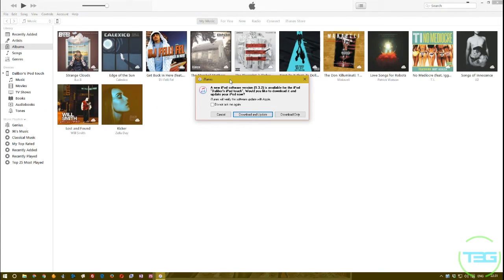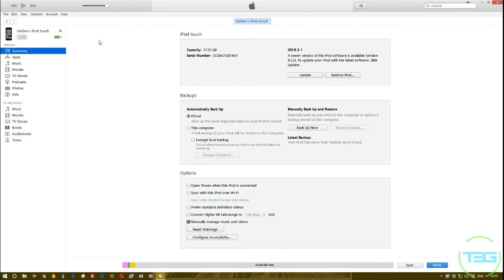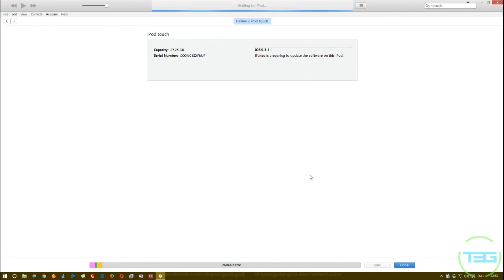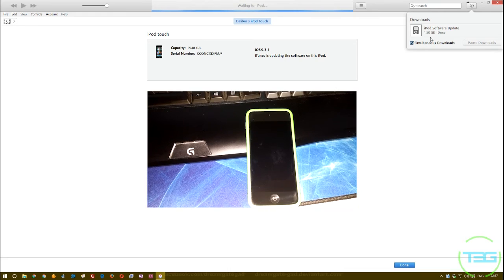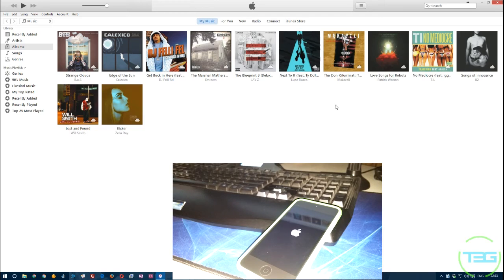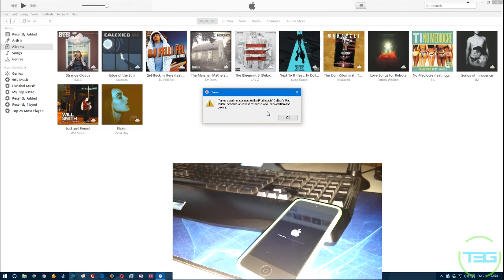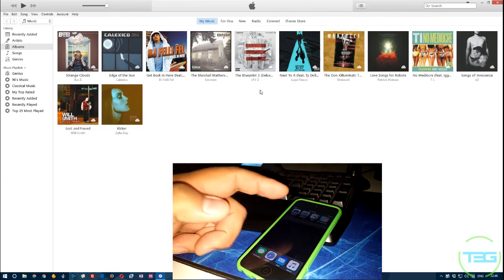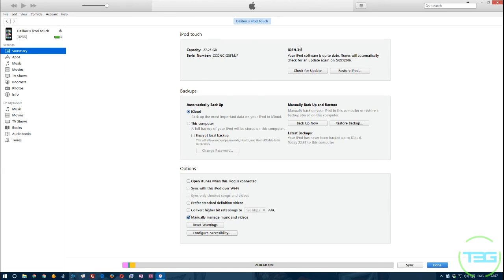iOS Update Tutorial - T3G Basics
Dalibor demonstrates how to upgrade your iOS software using iTunes 12.4.